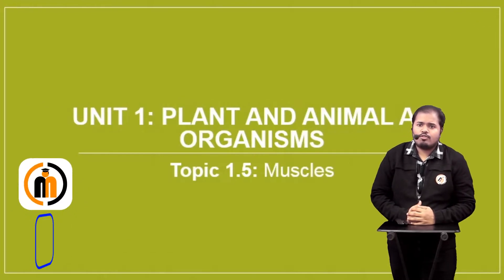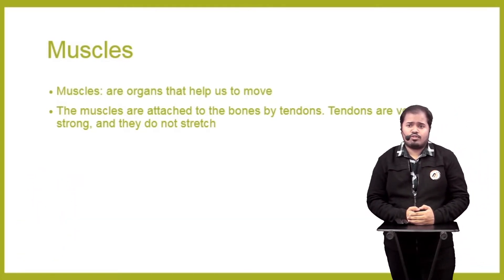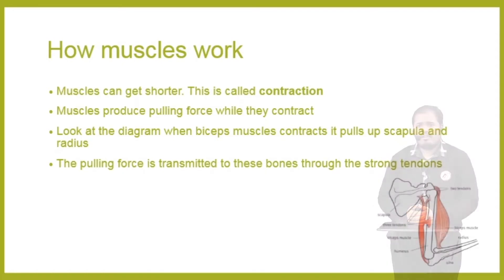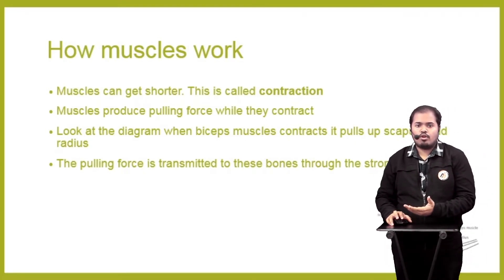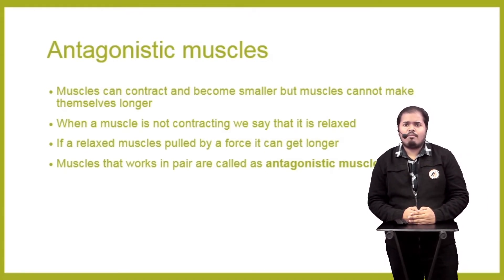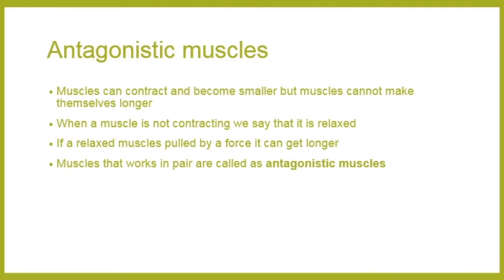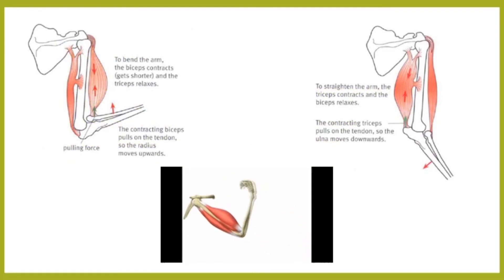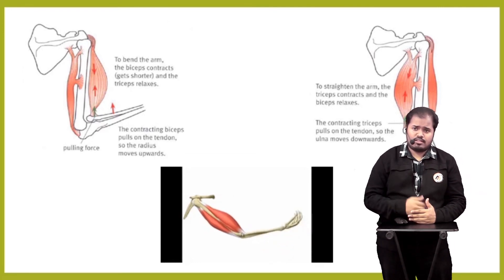Cambridge Curriculum Grade 7 - Science - part 5- Topic 1.5 - Muscles